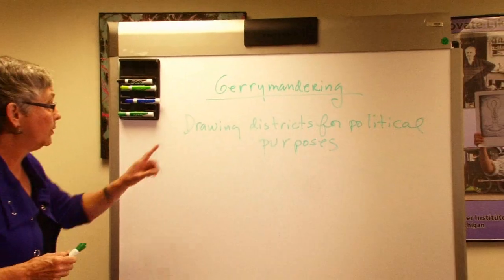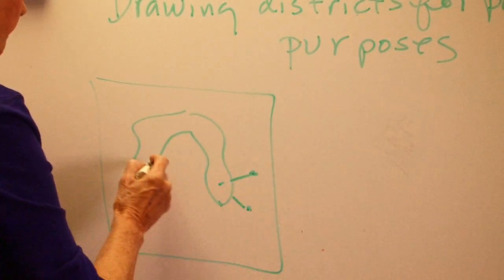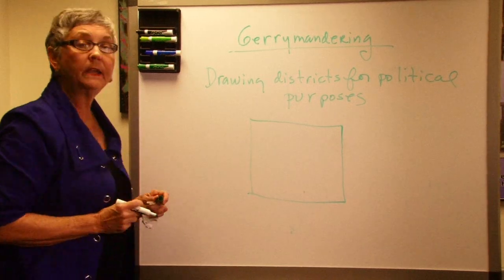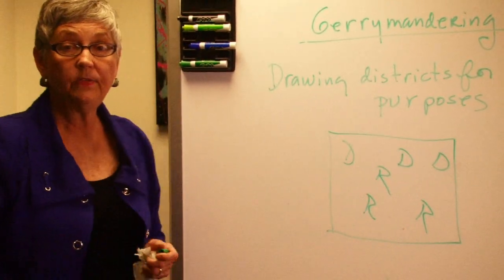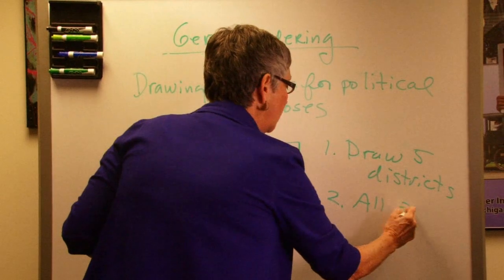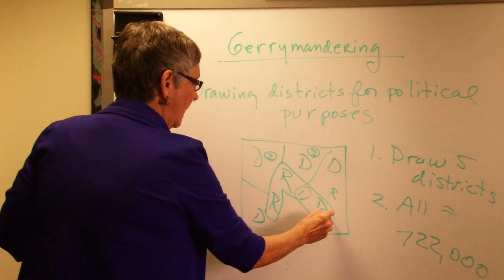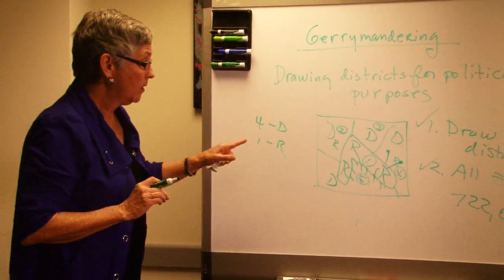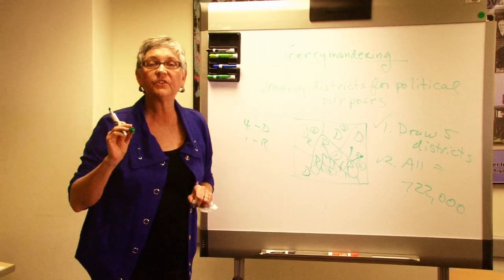Govt 2302: 5. Gerrymandering